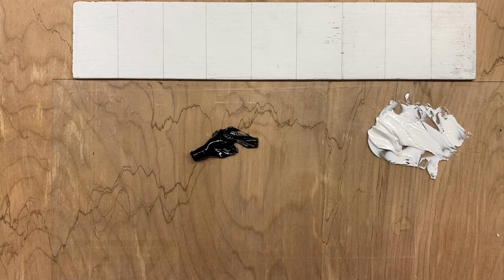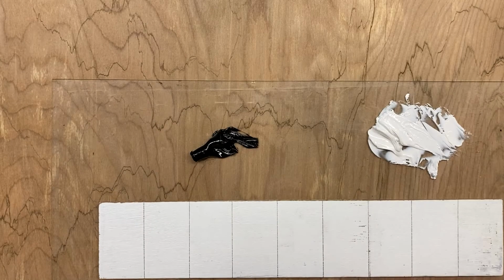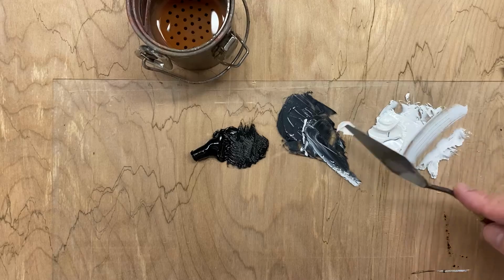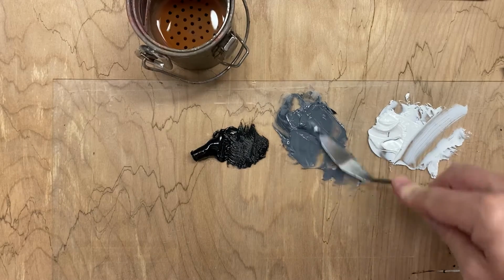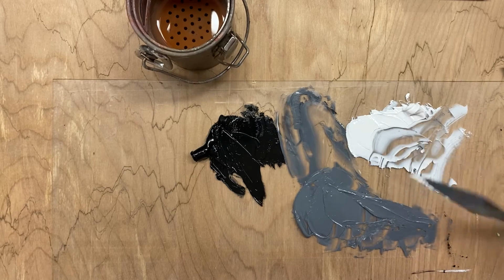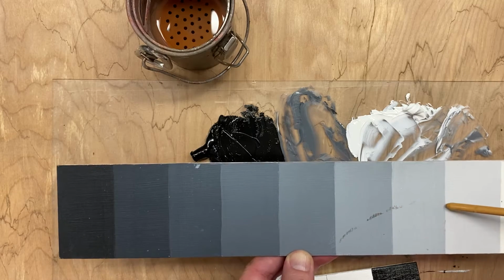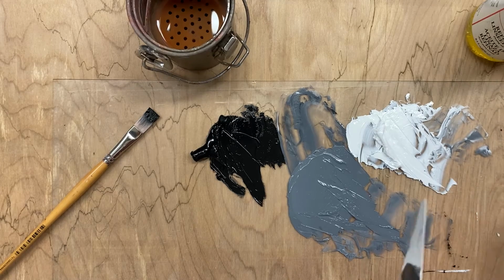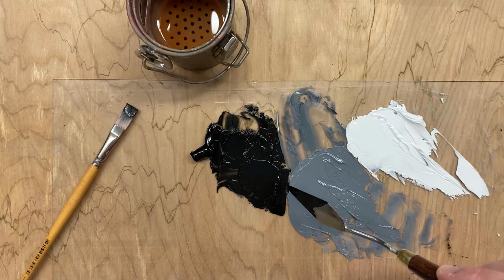ART 225 - Black and White Value Scale (1/2)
Basic Oil painting exercise to learn how to see and compare value by painting your typical 9 values (Black to White). Beginning Painting 225.